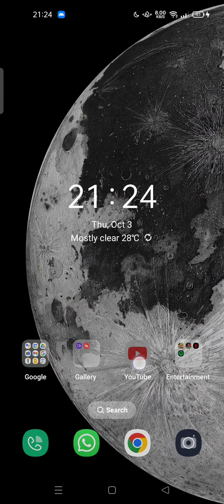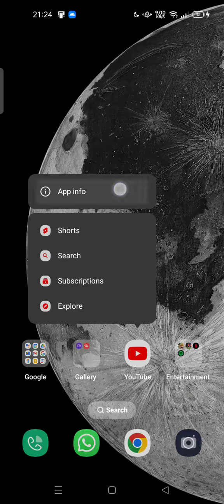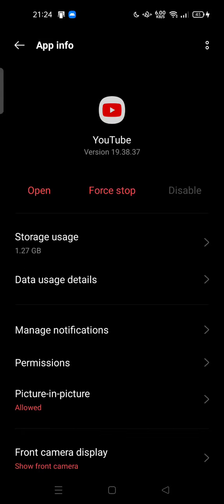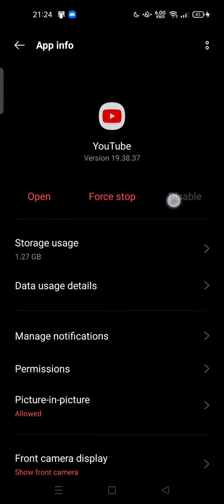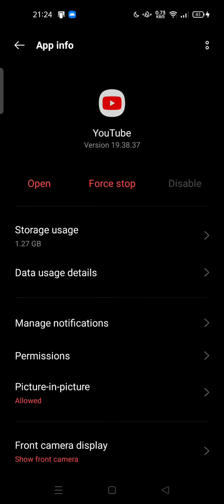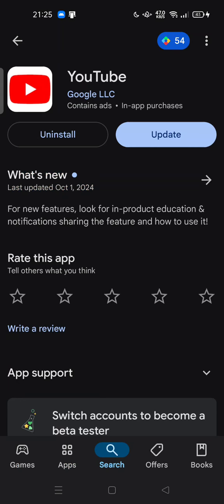⚡️ INSTANT: How to uninstall youtube from android phone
How to uninstall youtube from android phone.